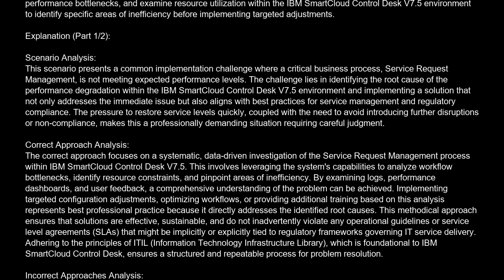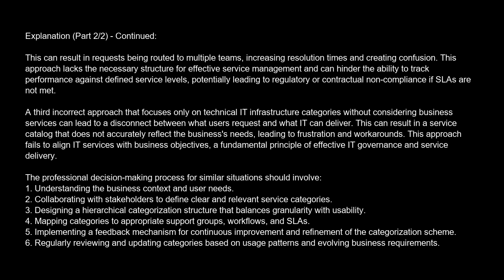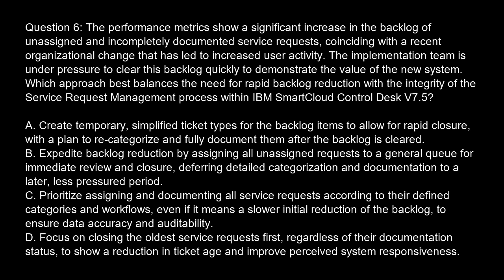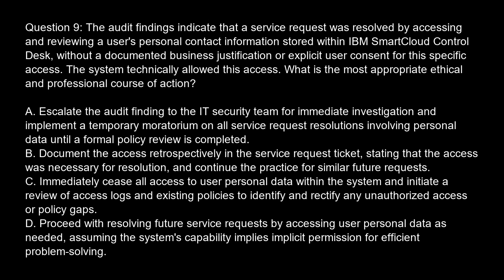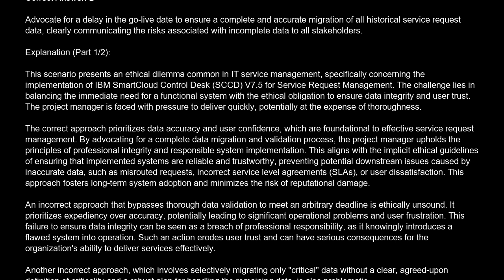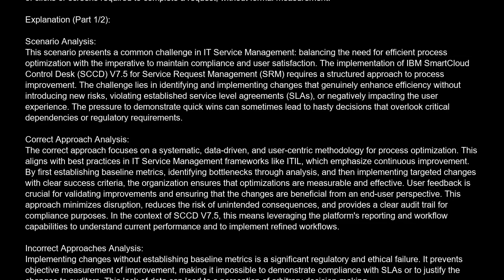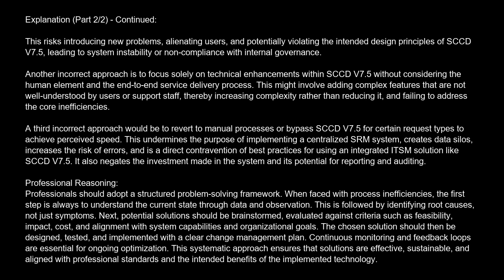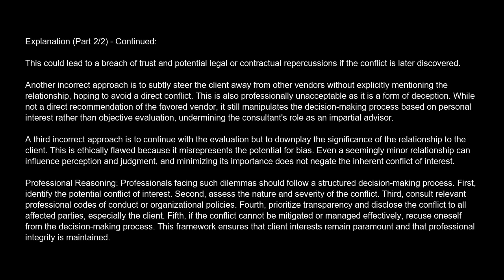C2010 656 IBM SmartCloud Control Desk V7 5 Service Request Management Implementation Free Practice T